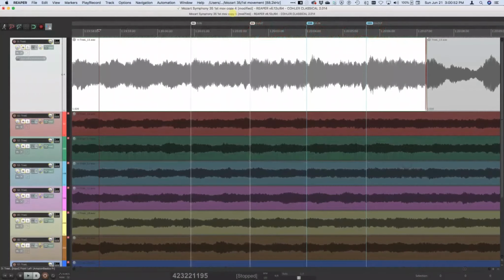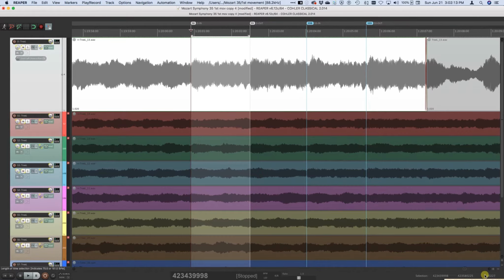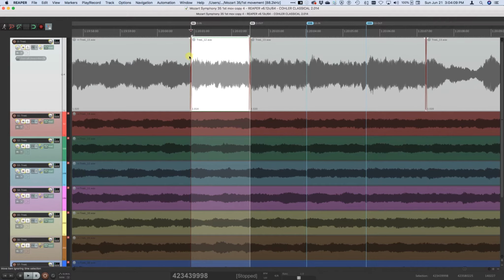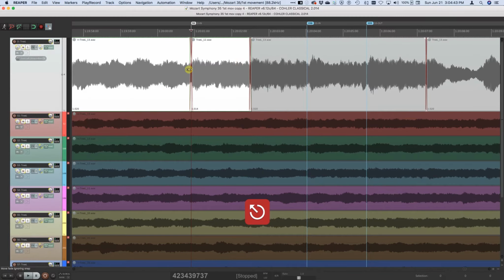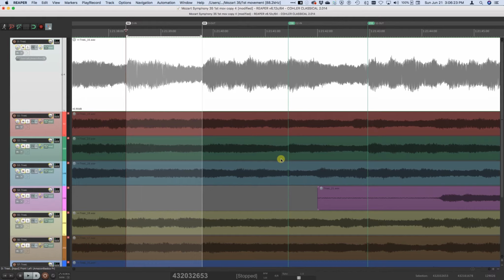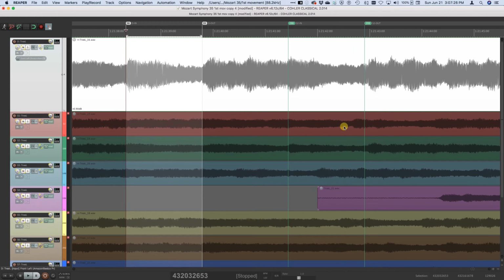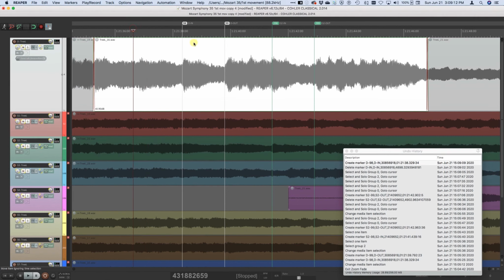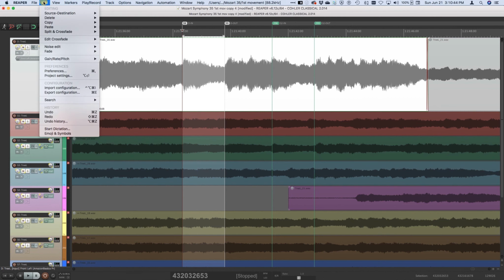Sample-Accurate in Cohler Classical - Classical Music Source-Destination 4-point Editing in REAPER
Sample-Accurate Editing for Videos in Cohler Classical